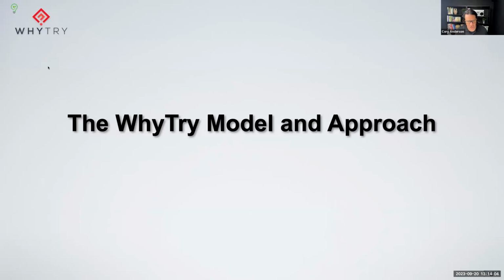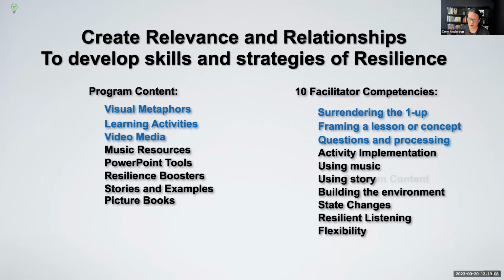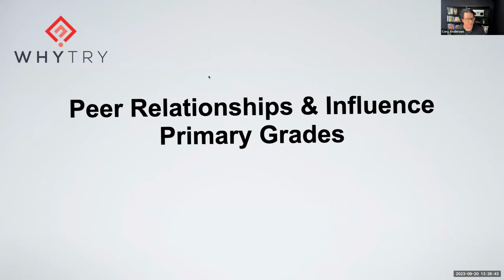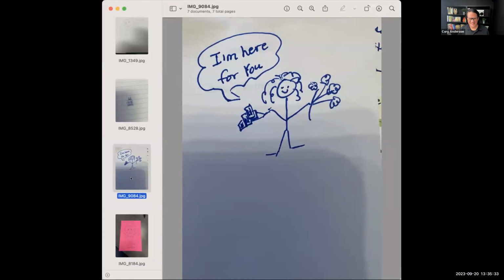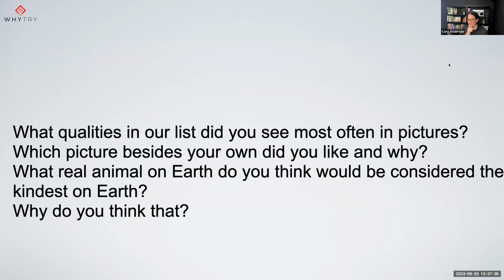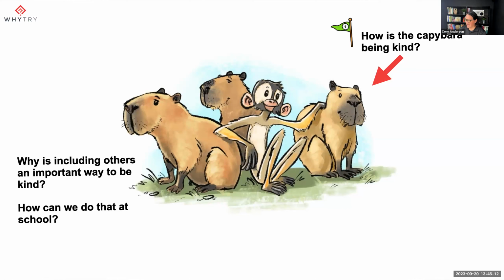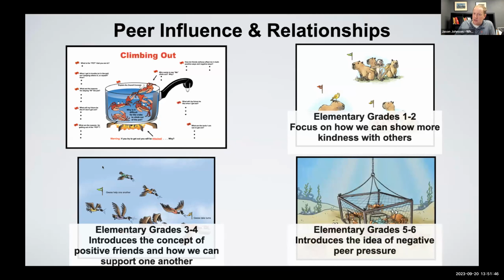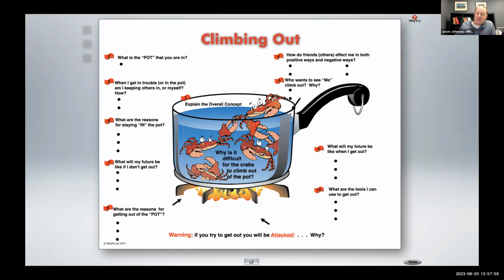Pathways to Positive Peer Interactions Tips to Counter Negative Influence in K 12 Classrooms